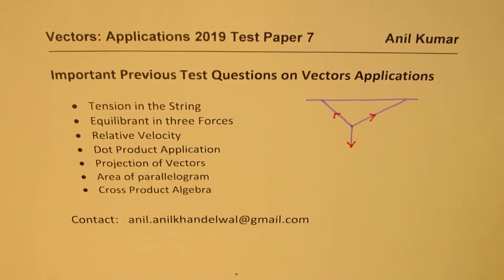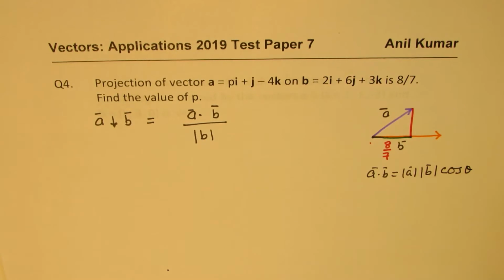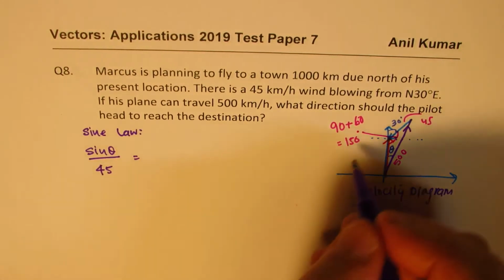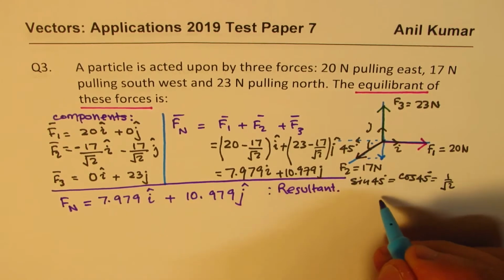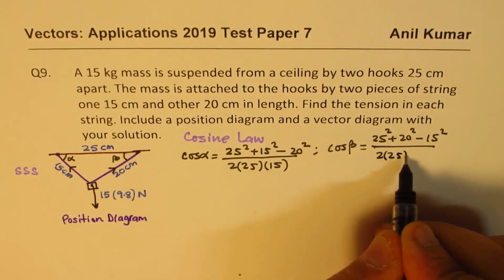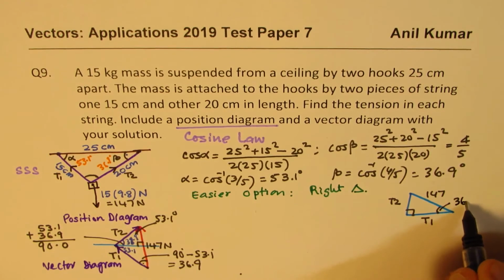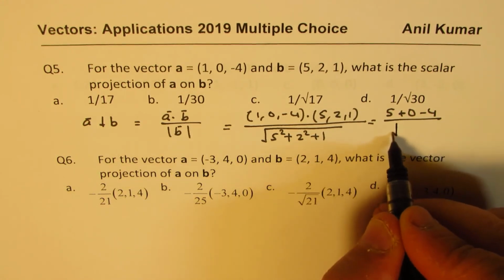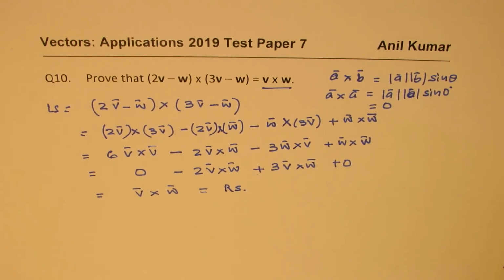VECTORS Collection of Important Test Questions on Dot Cross Product Velocity Force Applications